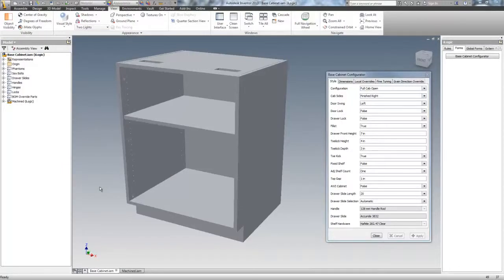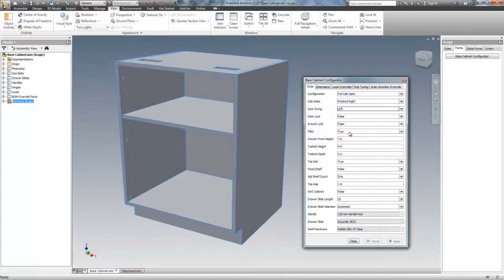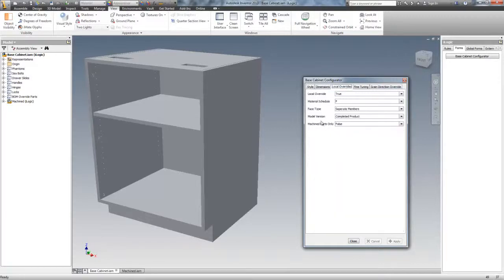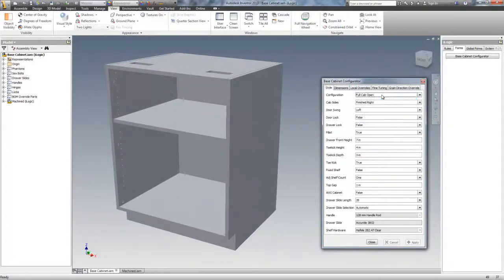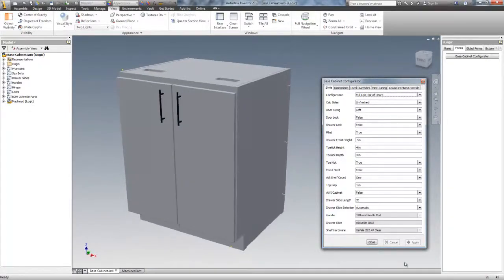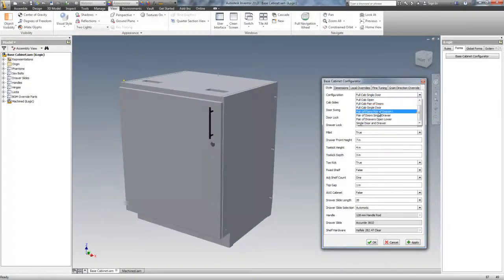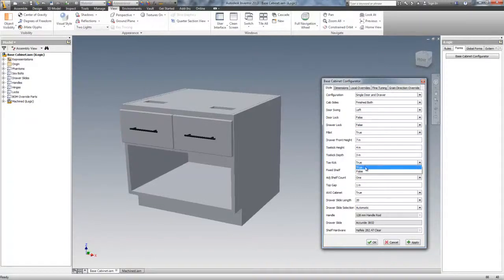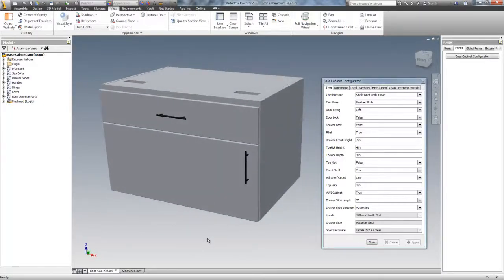Base Cabinet Configurator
In this video I demonstrate the power of Autodesk Inventor's iLogic by showing a Base Cabinet Configurator being put through its paces. This particular cabinet has eight major configurations in addition to Width and Height, American Woodworking Institute compliant cabinet, door swings, locks, hardware selection, etc. In use, the cabinet can be configured to millions of variations, all by just filling out the control form and clicking apply.
From here, the cabinet can be tied to the companies ERP system via the iLogic code. An online configurator could be developed for salespeople in the field --or possibly for end user configuration of their own product! At the very least, a configurator such as this will save your design/engineering department untold hours of tedious design tweaking every time something slightly different is requested.

These cabinets can be placed as iLogic components, which means that as they are placed into the master model, the form pops up to adjust the design. After cabinets are placed, they can be tweaked as much as desired as well, and unlike your generic cabinet programs, you can make the cabinetry EXACTLY as you wish, and add features whenever you like. You can also create custom cabinets, fillers valances, etc. on the fly in whatever form you want by using Inventor.

There are tons of other reasons to create configurators as well, but perhaps the biggest is software consolidation. If you need Inventor to do those really custom cabinets, a cabinet program to do your normal cabinets, another program for photo-realistic rendering, and perhaps several other programs as well, think of the savings possible by using one program do all of those tasks! Savings on training, install time, etc., etc., added to the fact that you would be moving to a world-class program that will be around for the long-haul.
Please stop by at Applied Design Intelligence for more information on Configurator creation and our other services: